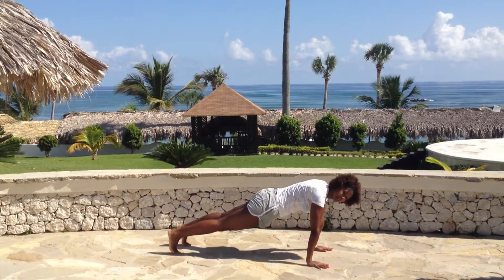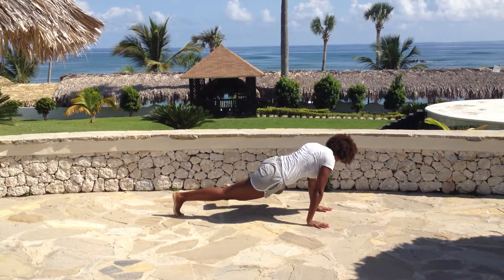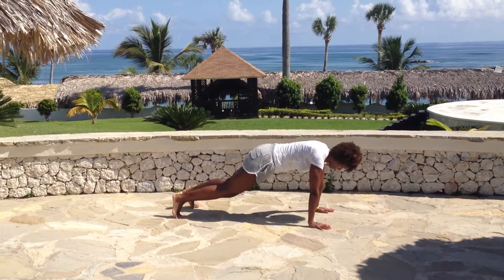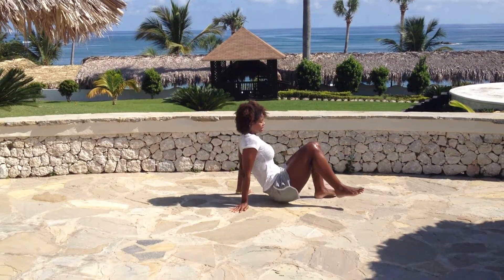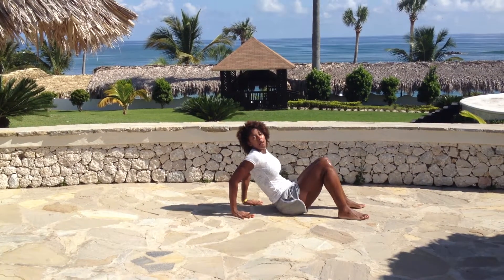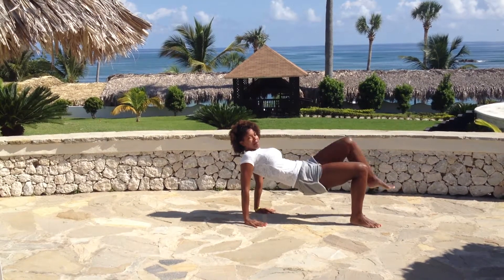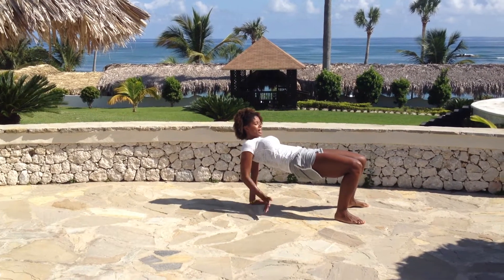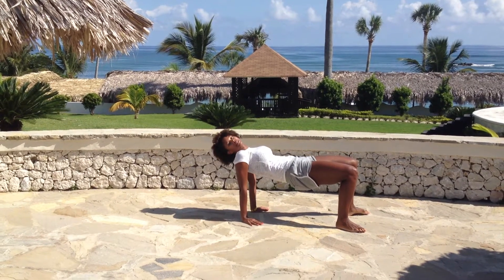Video Sep 06, 9 47 12 AM